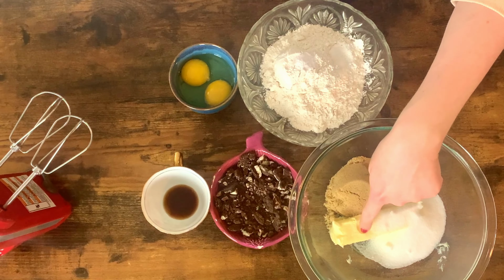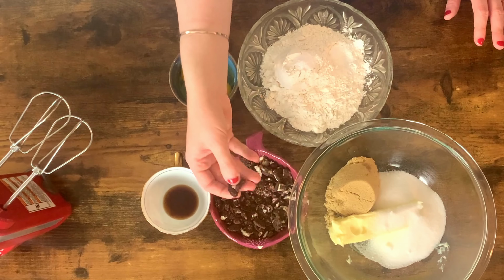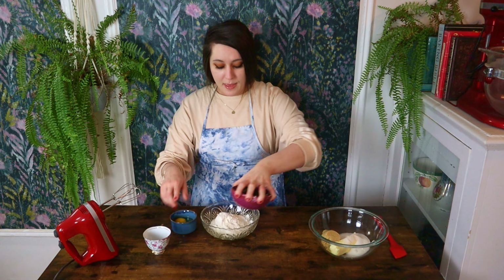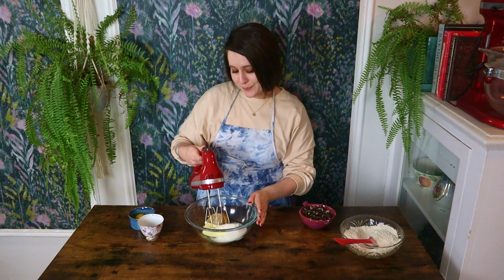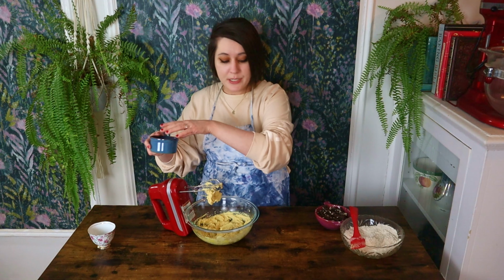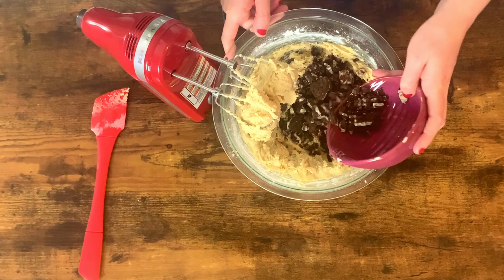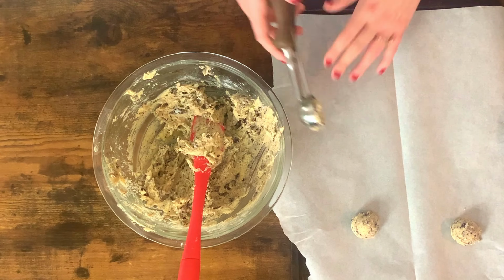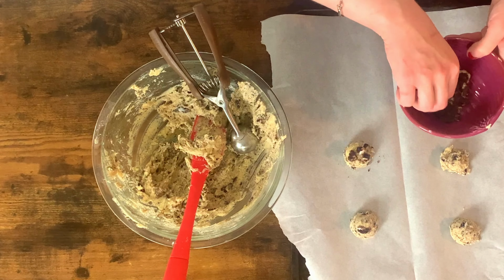Chewy COOKIES AND CREAM Oreo Cookies Recipe!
These chewy and soft COOKIES AND CREAM COOKIES are truly out of this world. And how could they not be, considering they are teemingggg with Double Stuffed Oreos?! Linked below are various other cookie recipes, among other delicious desserts, you're guaranteed to enjoy, including my Oreo truffles, Mexican hot chocolate cookies, peanut butter cookies, brown butter chocolate chip cookies and MORE! I'd love to hear from you!

P.S. Add moonymakes on social media for MORE recipes AND additional content!